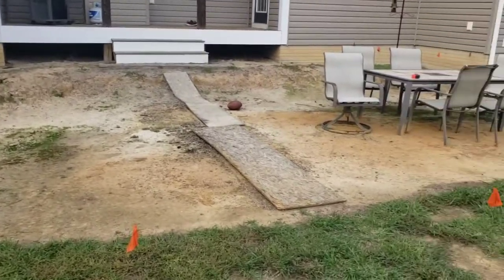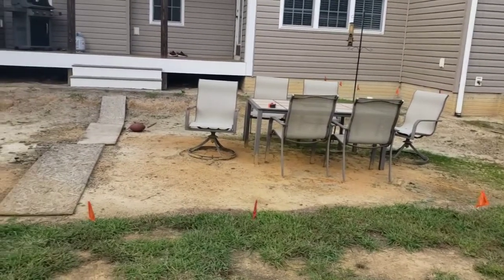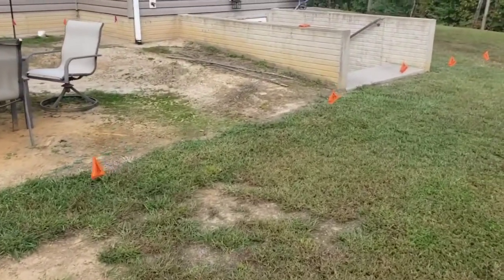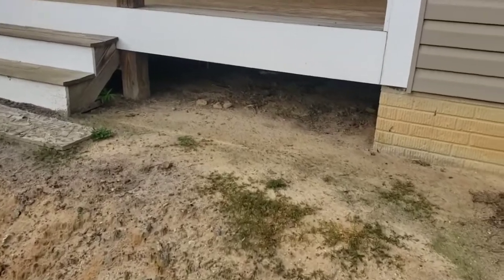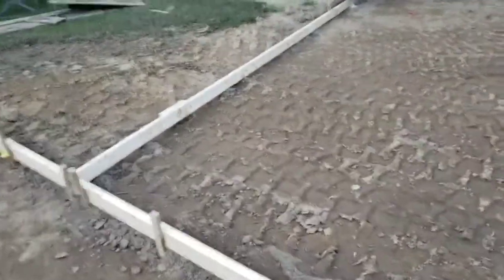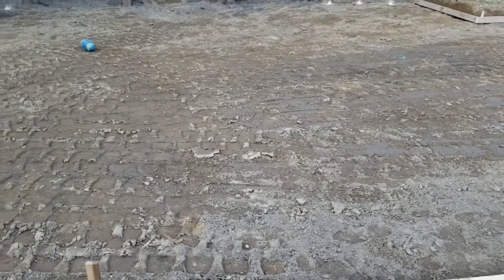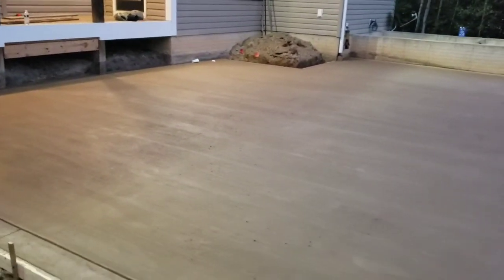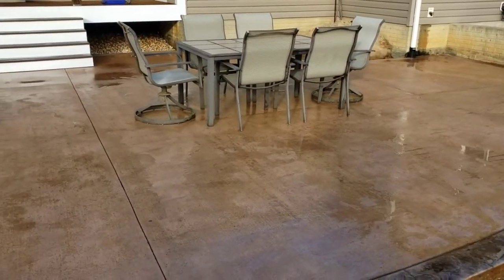Patio ideas solomon desert tan colored concrete with stamped concrete border different elevations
This video is showing solomon desert tan concrete color with stamped concrete border. Showing some patio ideas. May God bless you